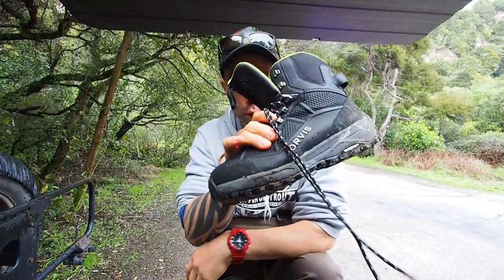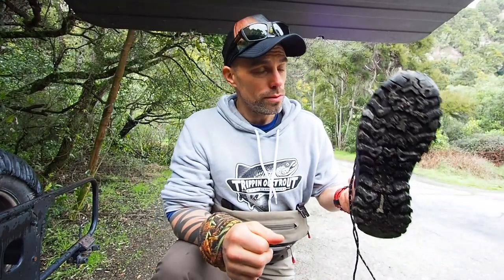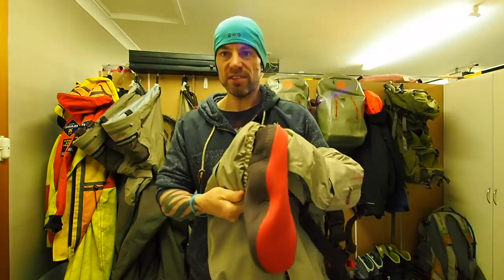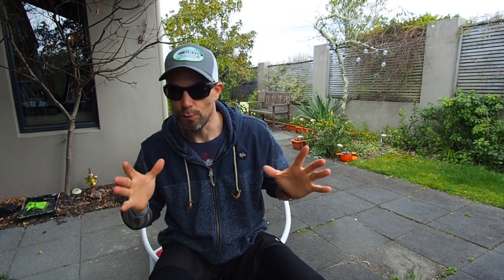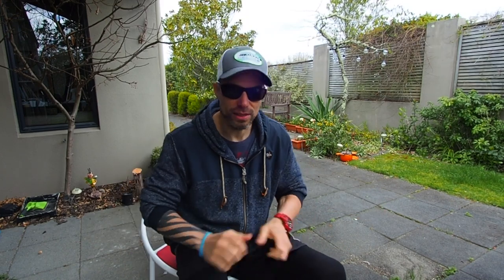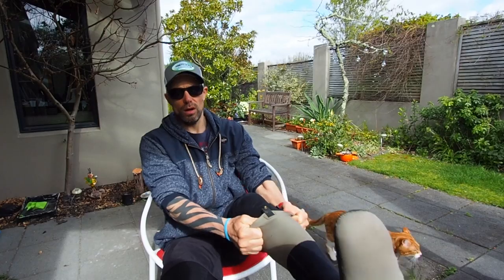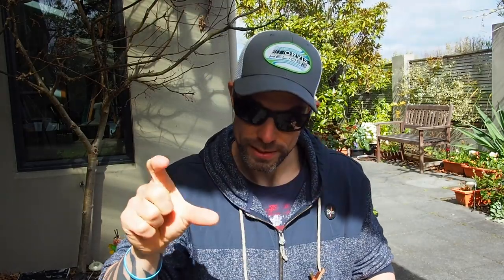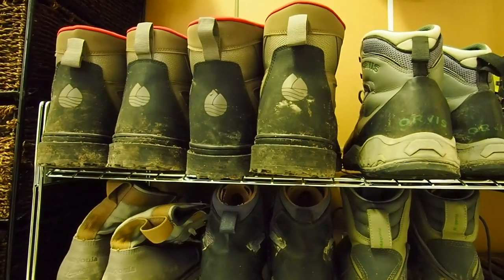FRIDAY FILLER - BOOTS AND WADERS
It's Friday Bitches!!!
This week. The lowdown on what I use in the way of what waders i use, what boots I use and also my set up for wet wading.
Watch til the end to find out how you can save money on a new pair of wading boots!

Offer valid until October 31st 2019